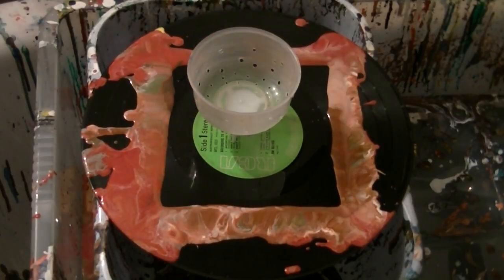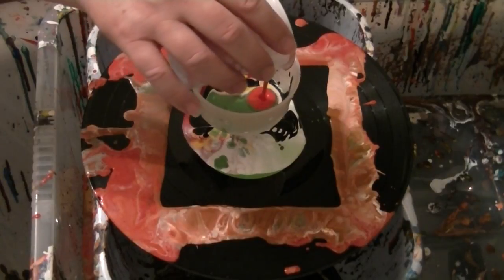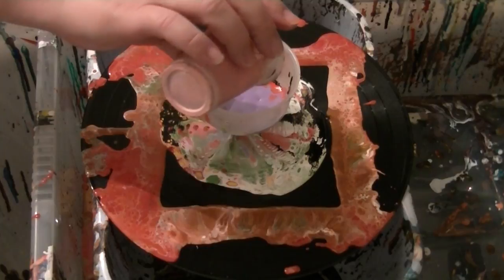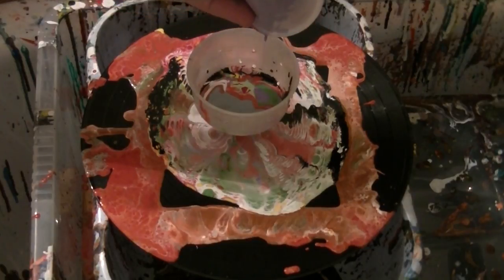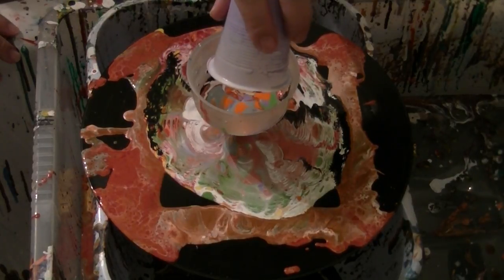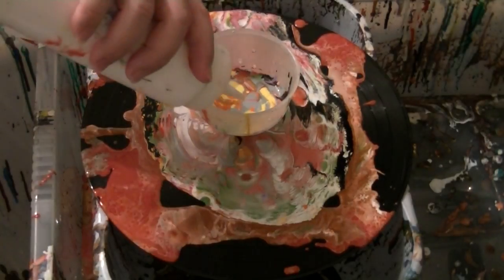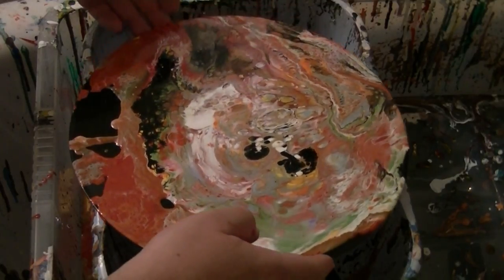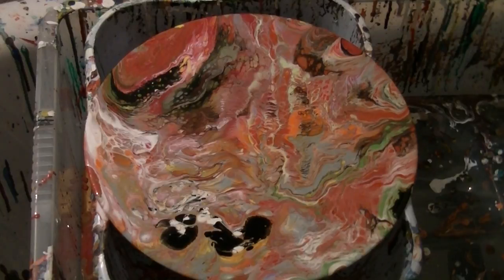Fluid Art acrylic painting Dirty Cup ' Making Waves ' Stuart Wimbles Free Your Mind Art (2017)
*In today's fluid acrylic abstract painting from Free Your MInd Art ... Fluid Acrylic Paints on an LP Record Canvas.

Todays Colours and Brand:

Jelly Bean (Wilko house paint tester)
Elf Green  (Wilko house paint tester)
Signal Red (Wilko house paint tester)
Purple Haze (Wilko house paint tester)
Titanium White (Artina)
Yellow (Artina)
Black (Artina)
Burnt Sienna (Brunel Franklin)

I used a ratio of 10g Paint, 4g Jacksons pouring Medium, 3g MPG, Water to consistency.

SEO